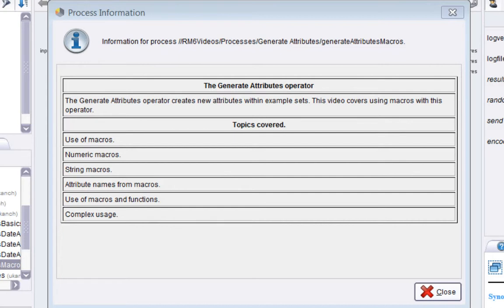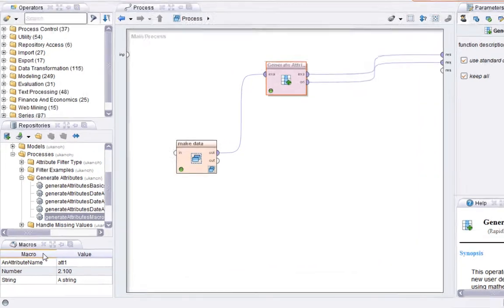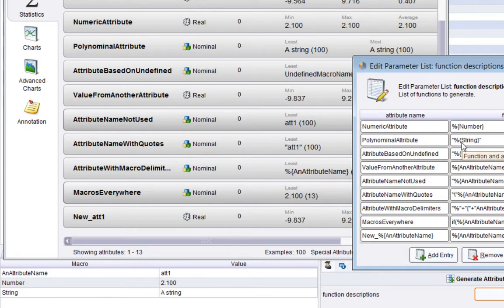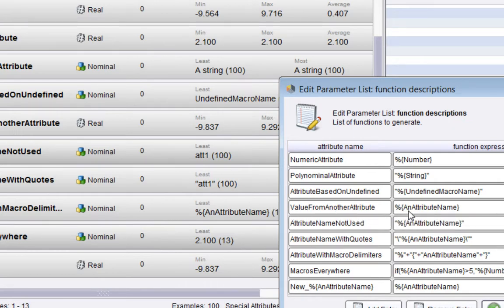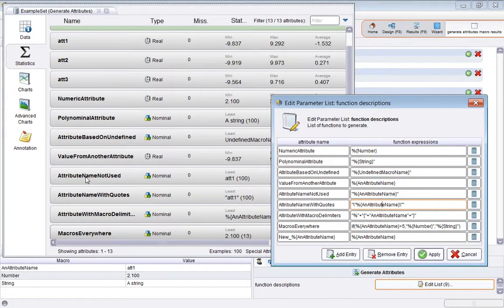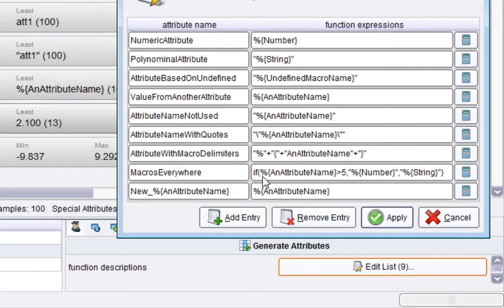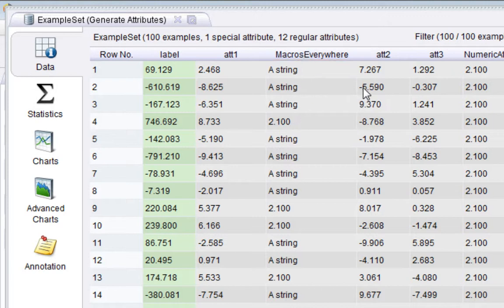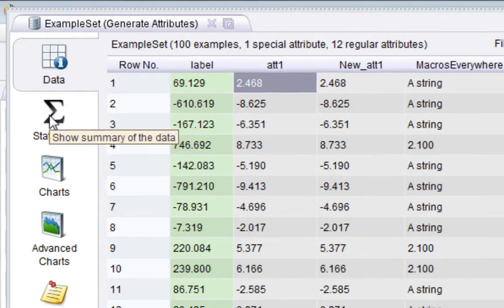Generate Attributes in RapidMiner - Data Mining